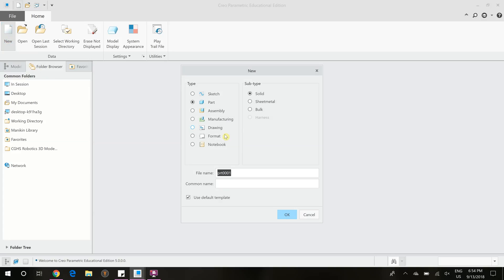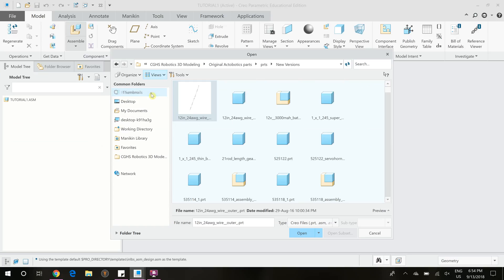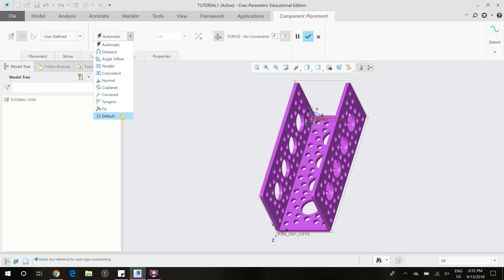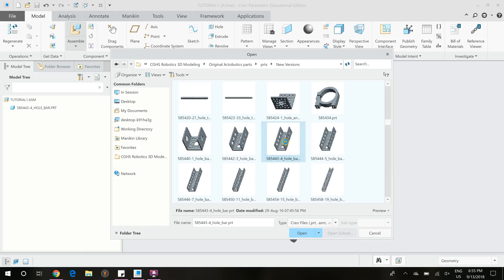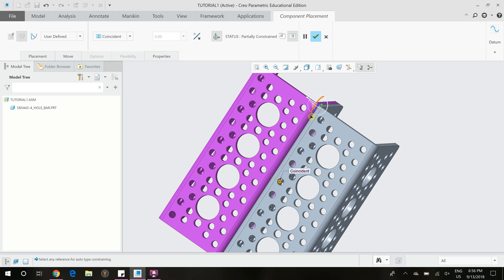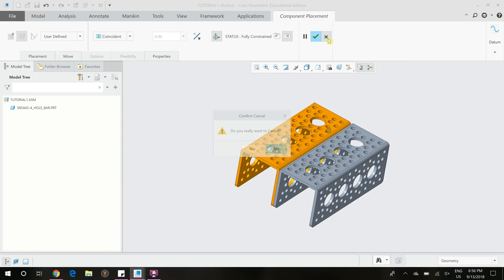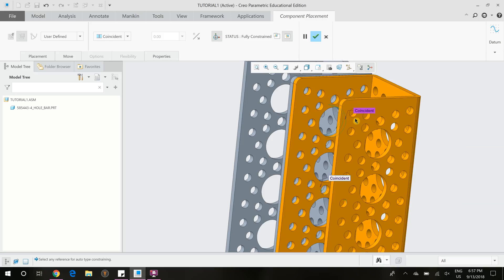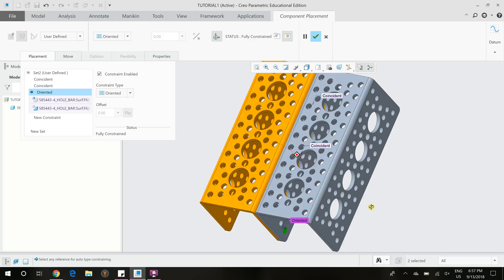PTC Creo 5.0 Constraints - Coincident Tutorial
Learn how to use the coincident constraint in PTC Creo 5.0.